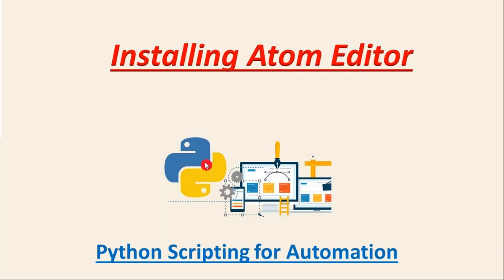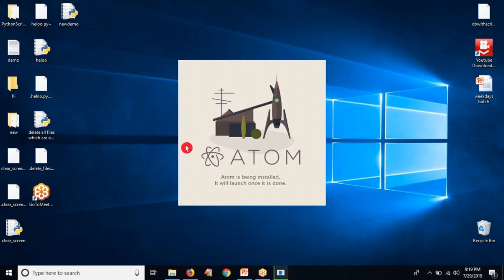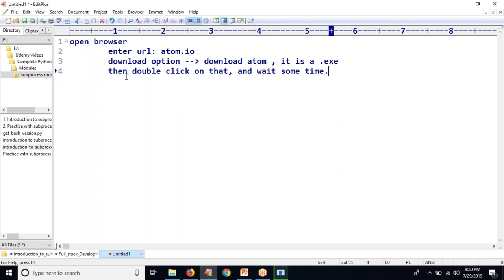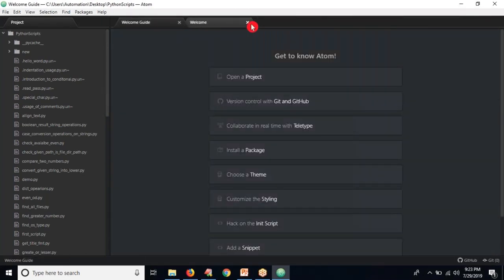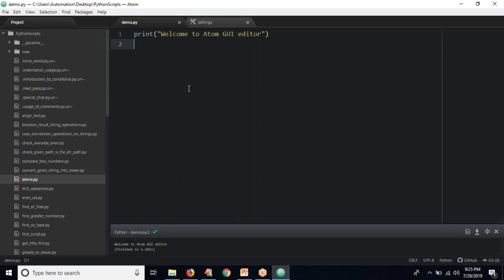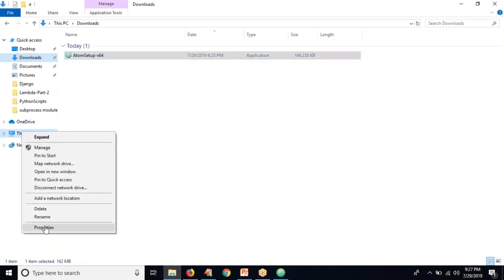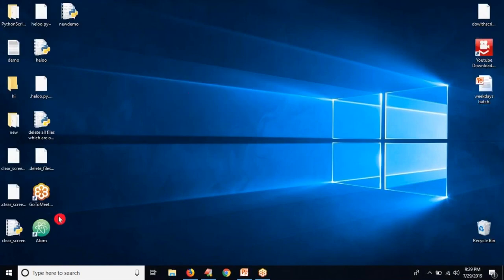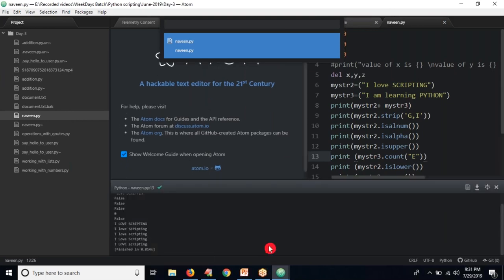5. Complete Python Basics for Automation-What is Atom Editor for Python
This video will provide you information about ATOM editor and how to use it for python code editing.

Full Tutorial Index:

1.Basic Concepts of Python specifically focusing on network automation.
2.Understand Python Scripts on linux and Interactive Interpreter, IDLE.
3.Learn about Python data types (including: Integer, Floating Point, String, Boolean, and List)
4.Learn about Python functions (including: Type, Print, Len, Append, and Input,raw_input)
5.Learn how to perform conditional actions with the if,elif and else and while commands
6.Learn How to create loops using the For loop command
7.Learn How to create and execute a Python program in linux.